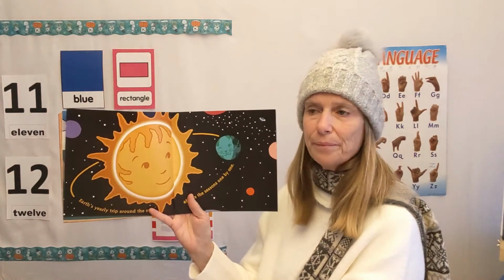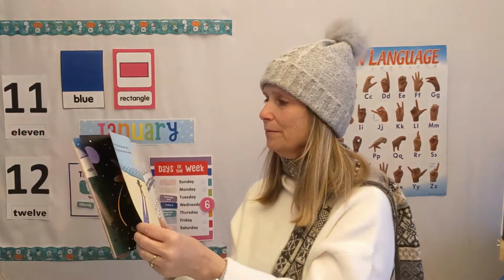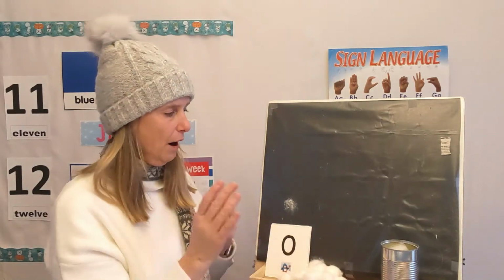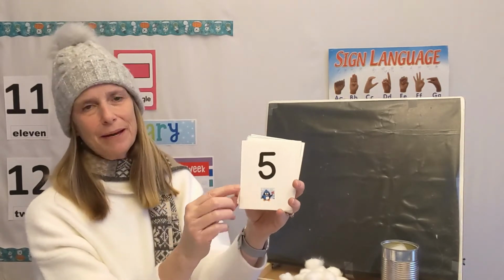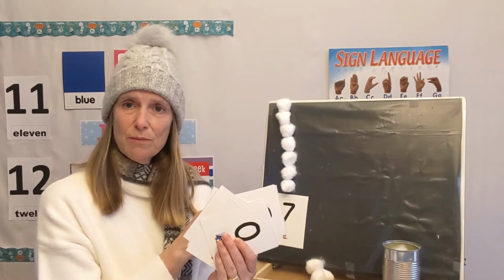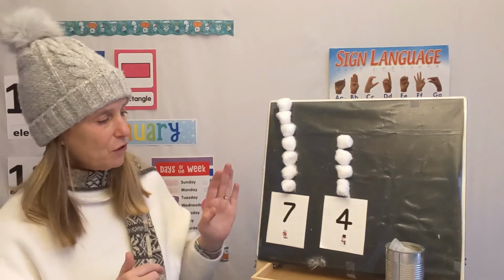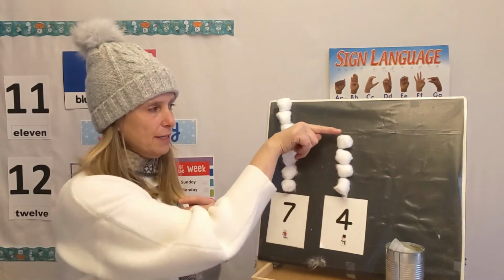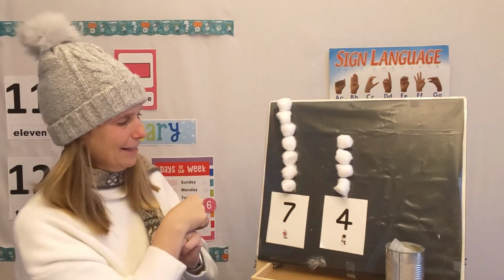Winter | Preschool Adventures with Miss Jill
In this video we are learning a little about the changing of the seasons and then talking about winter. We’ve got a science experiment, a math activity, and even some winter sports to try 😊.
Below is a link to the number cards I used in the video. Your child can pick a number then use cotton balls to build a snowman that is that many "snowballs" high.